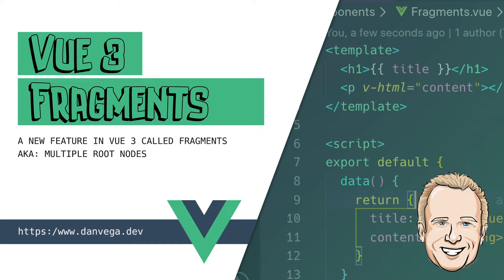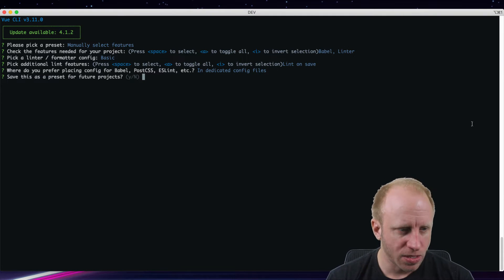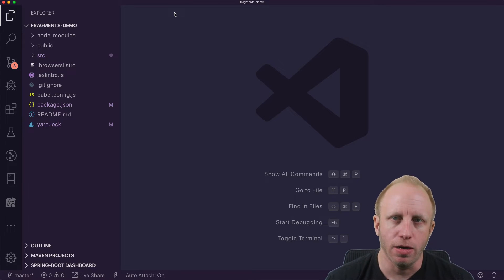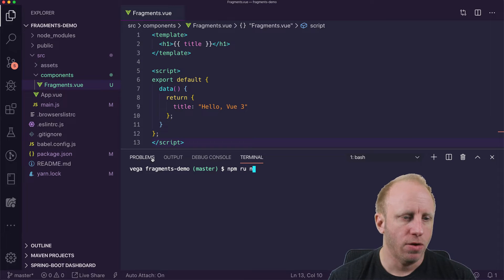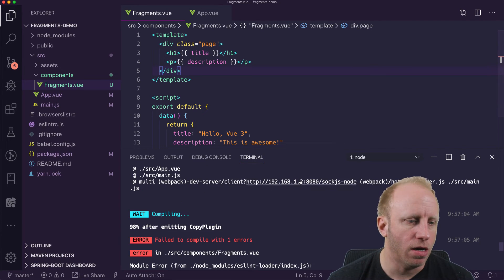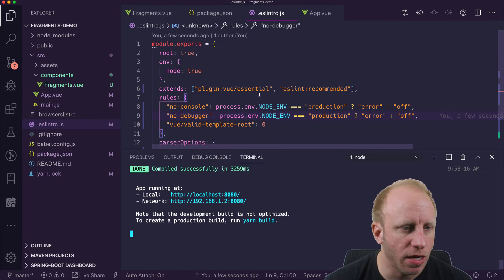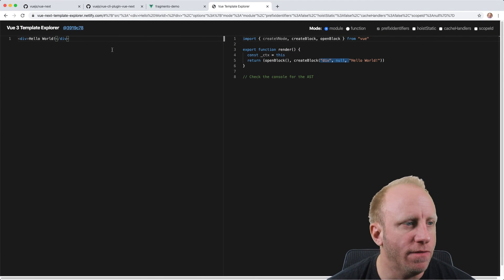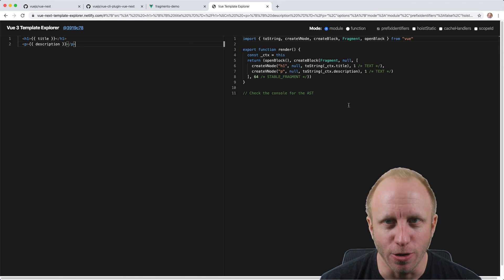Vue 3 new feature: Fragments (AKA Multiple Root Nodes)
In this tutorial you are going to learn all about a new feature in Vue 3 called Fragments. You will learn about the problem as it exists in Vue 2 and how Vue 3 is making this issue go away.